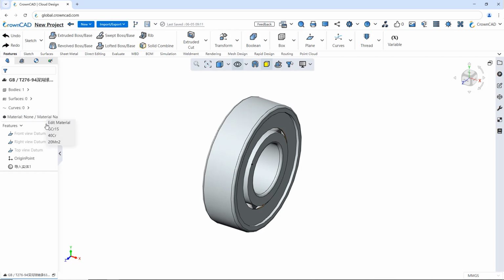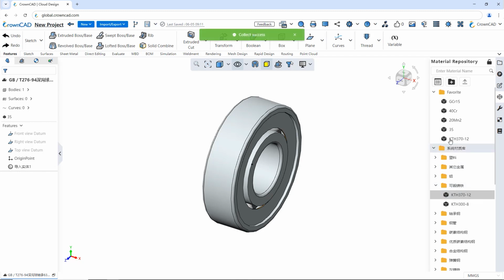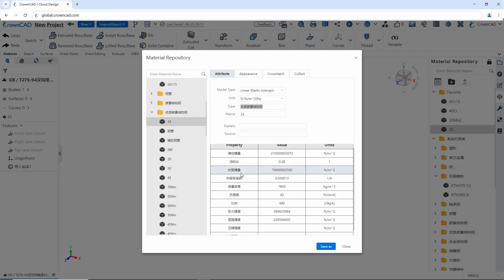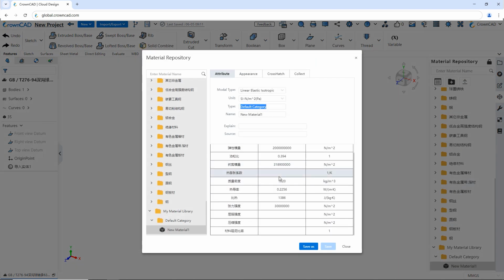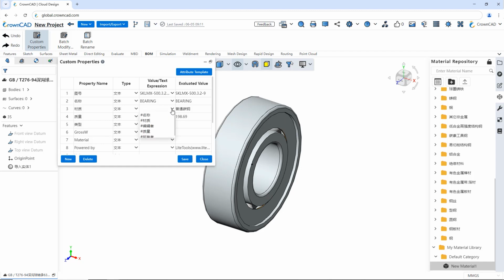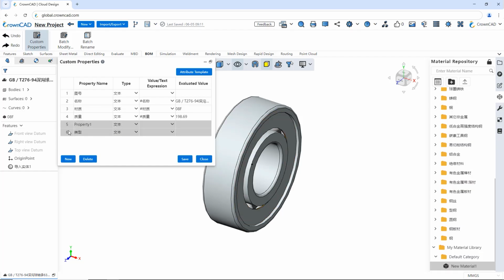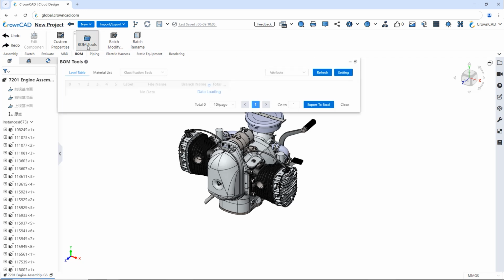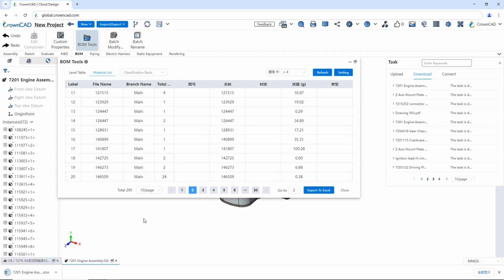CAD Tutorial | Custom Properties in CrownCAD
CAD Tutorial | Custom Properties